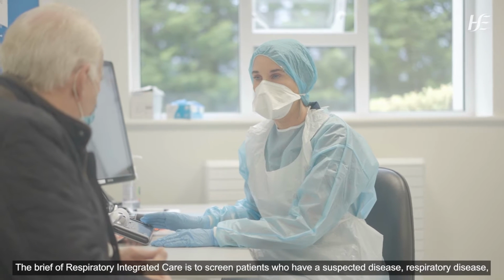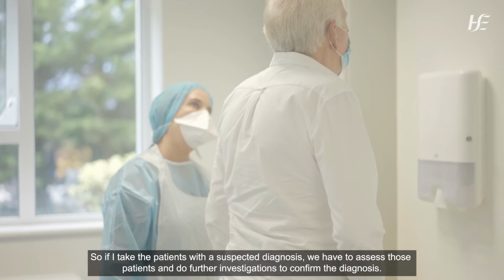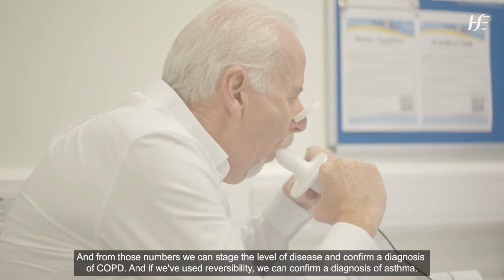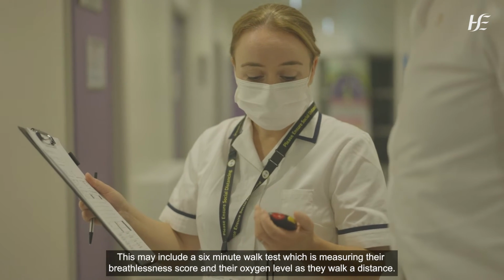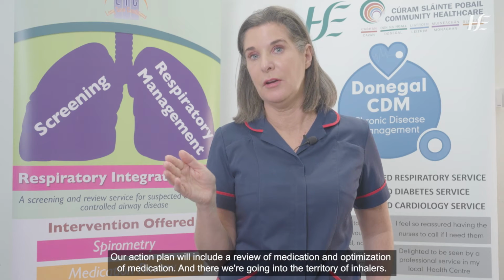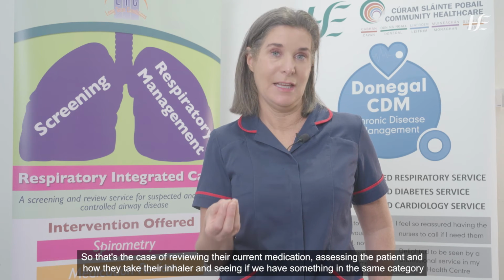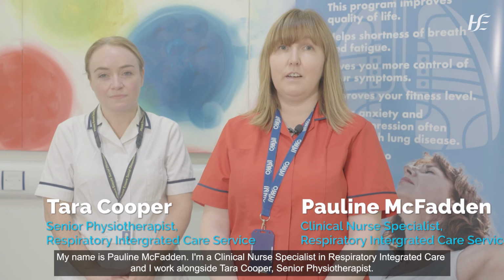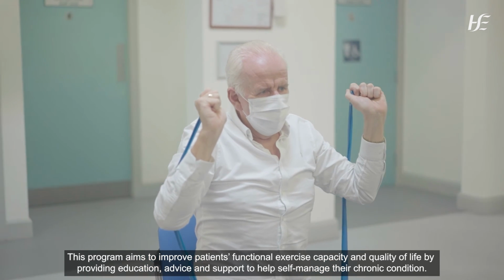Integrated Respiratory Service CDM Donegal